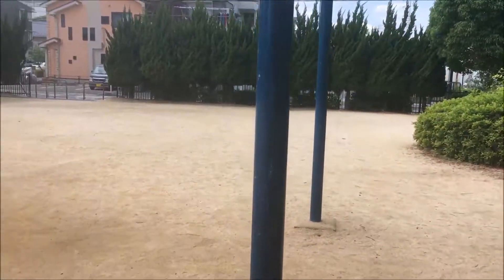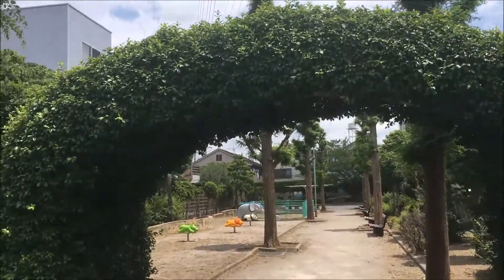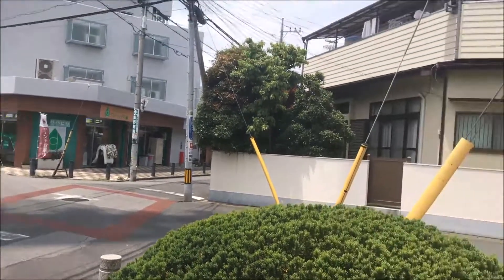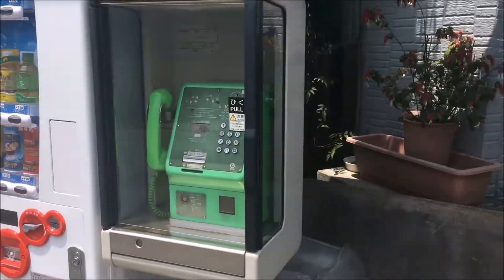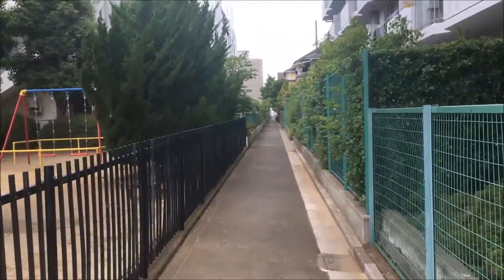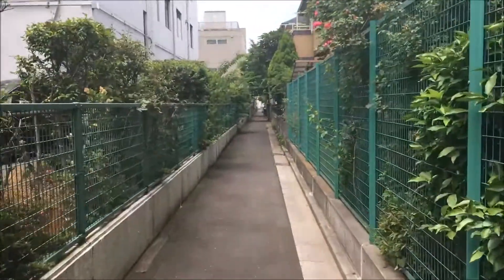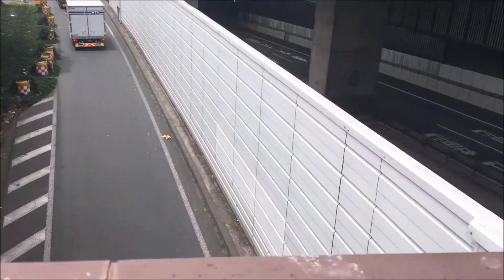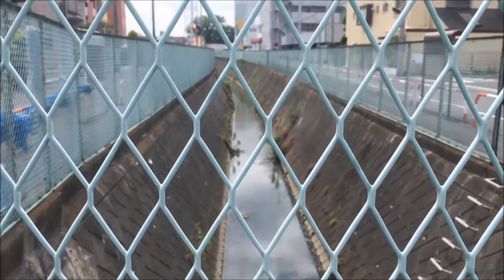Japanese Neighbourhood Tour | Japan Vlog #8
Japan Vlog #8 - Japanese Neighbourhood Tour
what does a typical japanese neighbourhood look like? Well, here's a Japanese neighbourhood tour! This is in Saitama prefecture, just north of Tokyo. I lived in the Tokyo area, all of it in Kanagawa prefecture, for 11 years. The neighbourhoods around the region pretty much look very similar. You'll see a variety of things, including playgrounds, residential areas, expressways, Japan's famous vending machines, and even a river. Find out what a typical neighbourhood in Japan looks like.

One more day in Japan after this. We left the very next day.